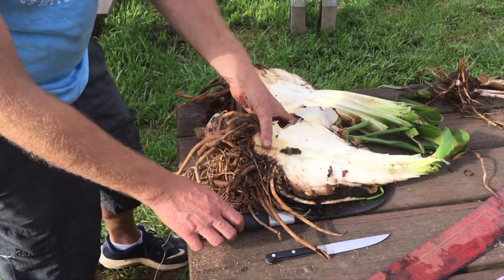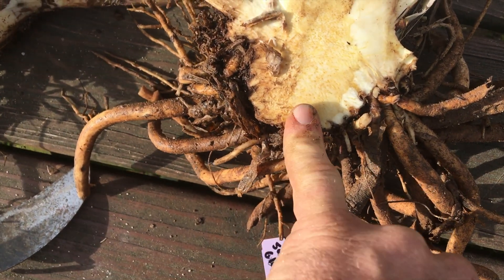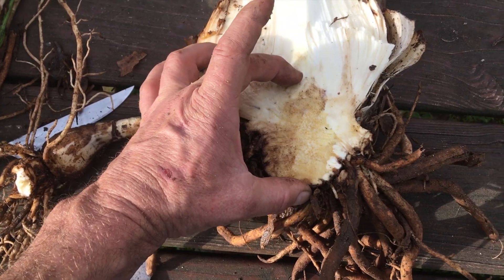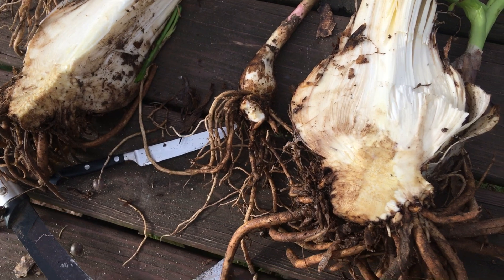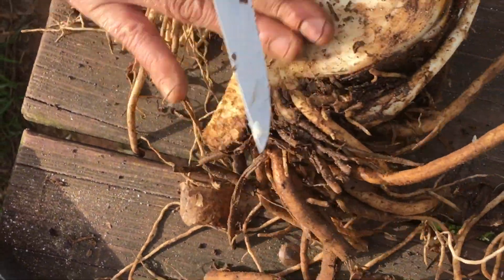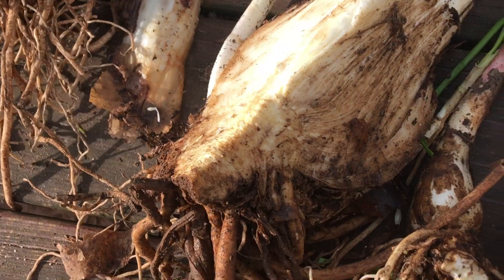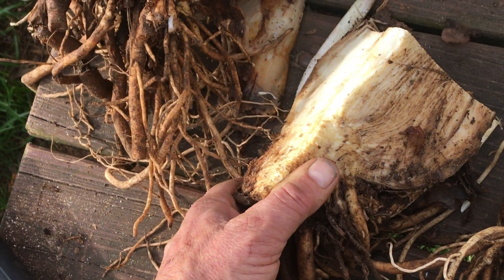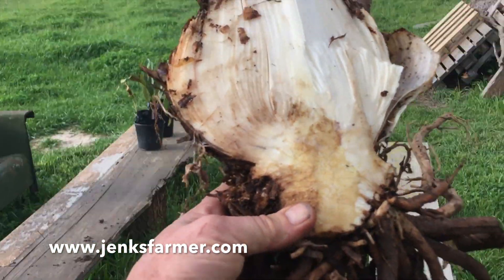Anatomy of Crinum Bulb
See inside a crinum bulb that we've split for propagation